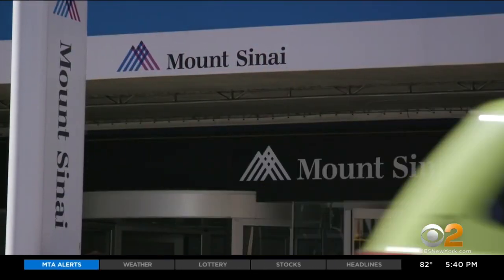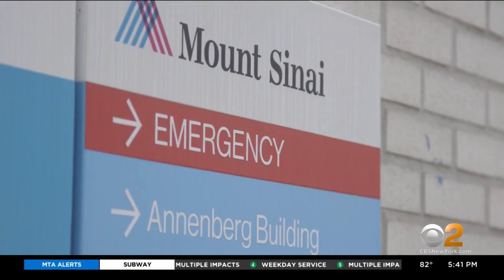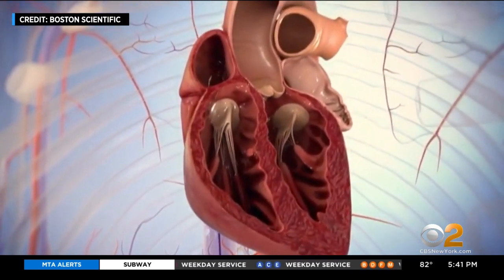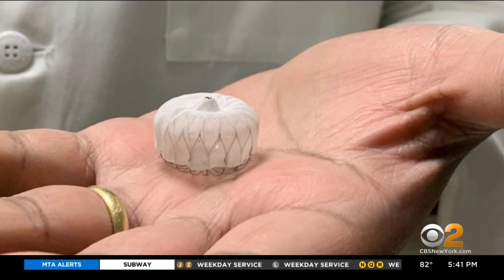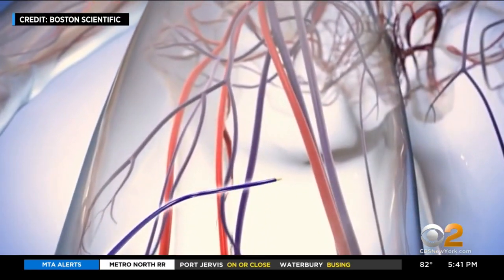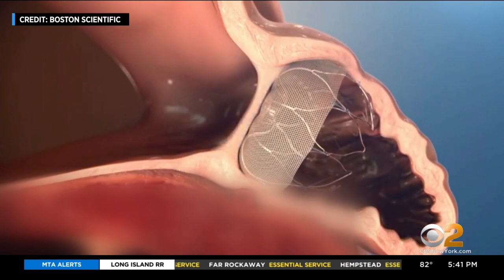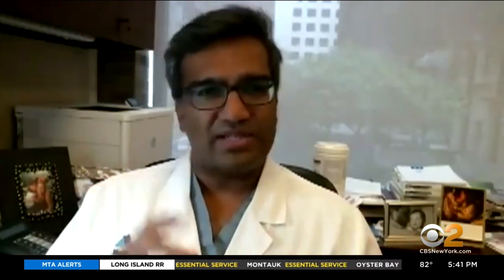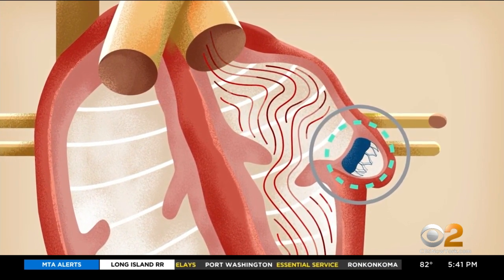Implantable Device Helps Prevent Strokes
Every year, nearly 800,000 people have stroke in the United States. It's the leading cause of death and disability. But there's a tiny implantable device that can actually prevent many strokes; CBS2's Dr. Max Gomez reports.